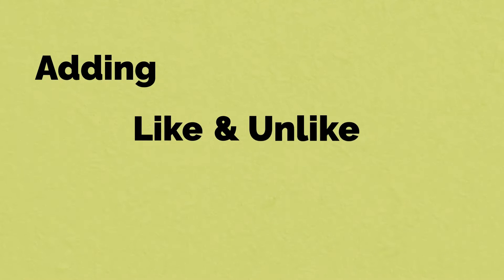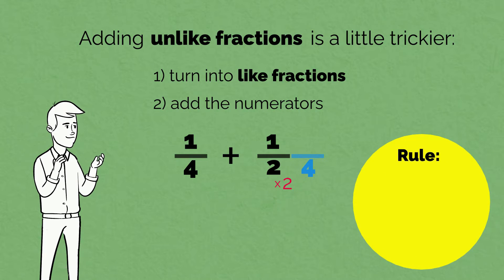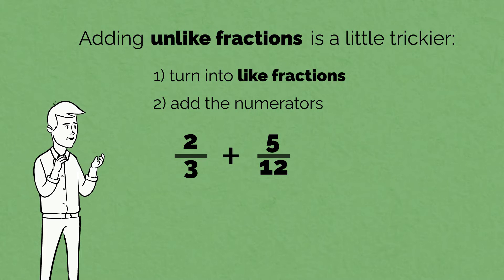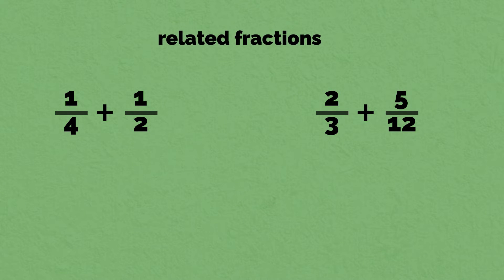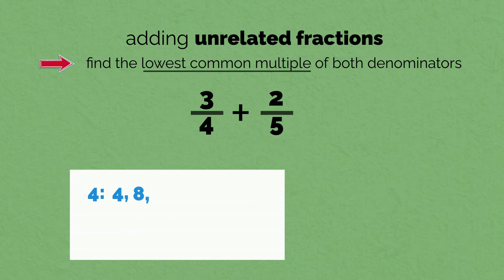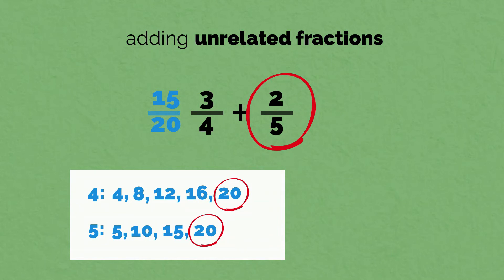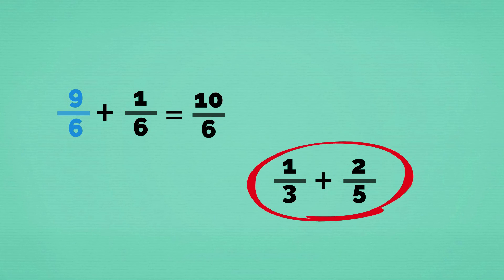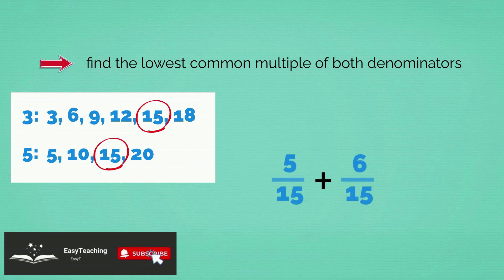Adding Like and Unlike Fractions | EasyTeaching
Fractions with the same denominator, are called ‘like’ fractions. Adding like fractions is simple- we just add the top numbers (the numerators). The denominators stay the same. For example, 1/8 + 2/8 equals 3/8

Adding unlike fractions is a little harder. We must first we turn the two unlike fractions into like fractions, and then we can add the numerators.